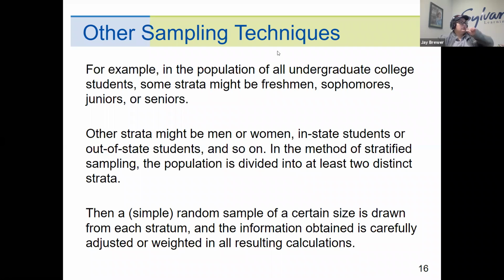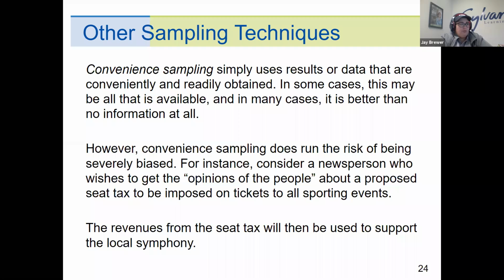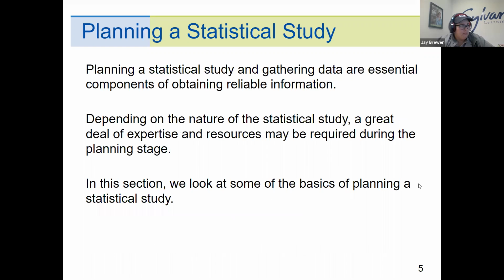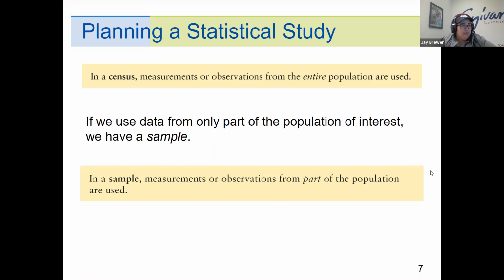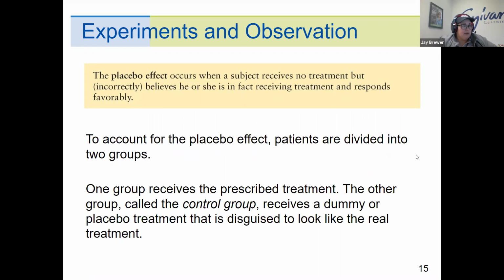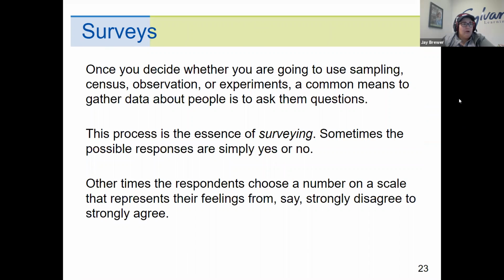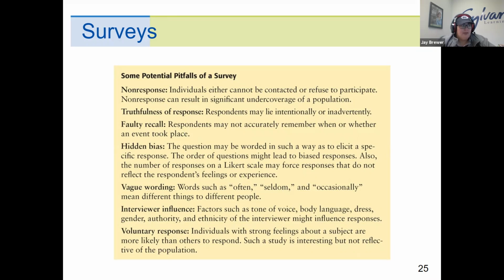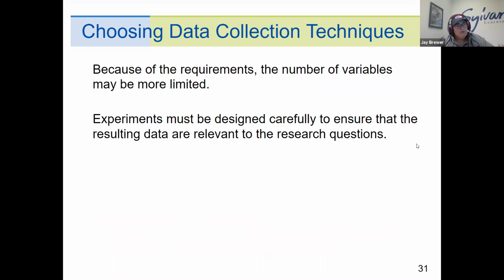Chapter 1 Day 2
Math 150 - 90A concluding chapter 1: What is Statistics?